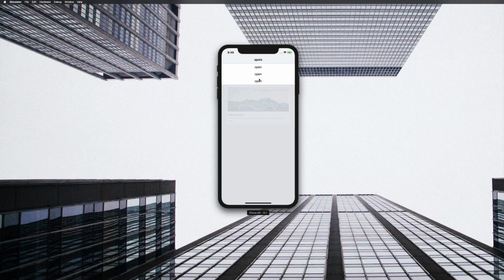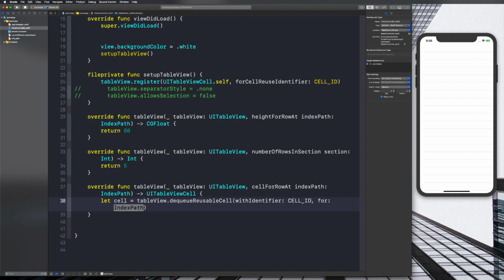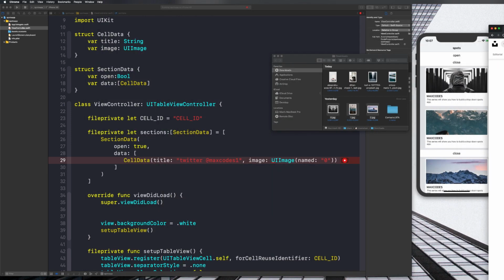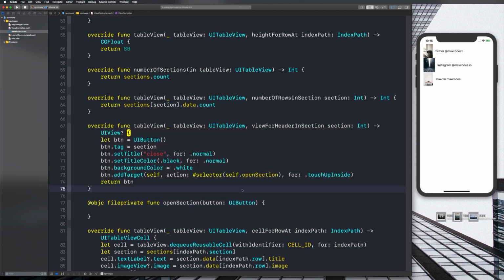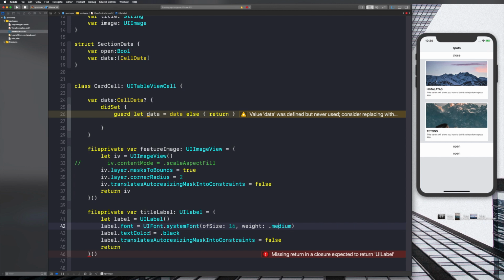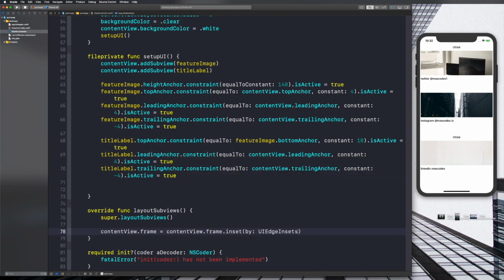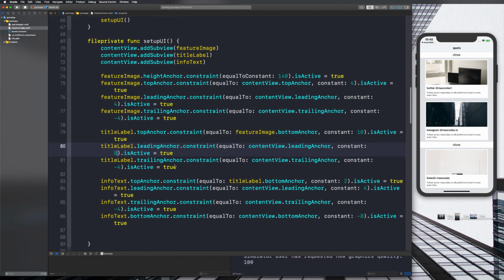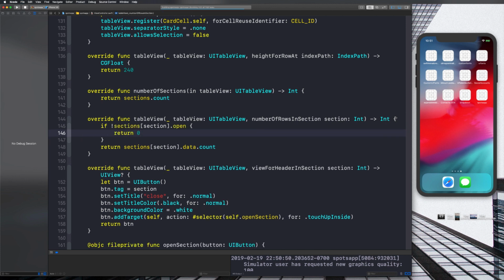(one video Big RIPs) UITableView DropDown Header Sections.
UITableView Drop Down with NSLayout Constraints. This was a janky attempt at doing it all in one video. I will be re-recording this into multiple videos. Lemme know if you read this description before watching so I know if I should put these things at the beginning of the video or in the description.